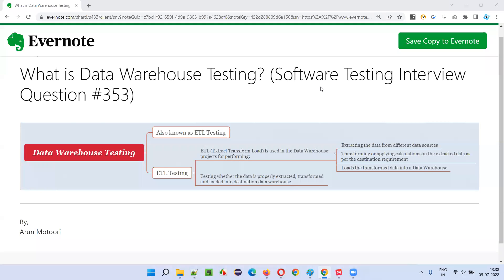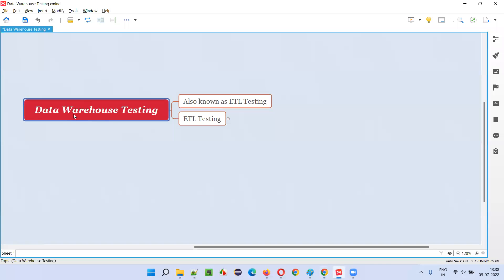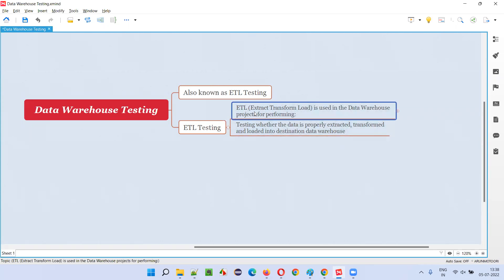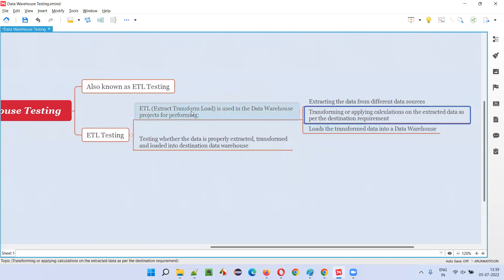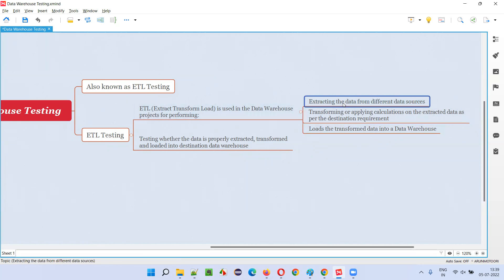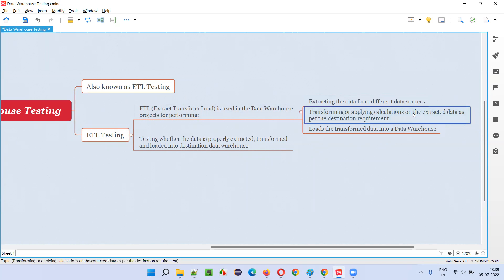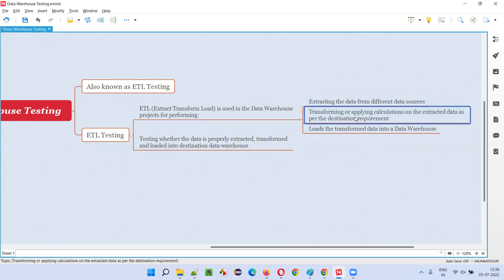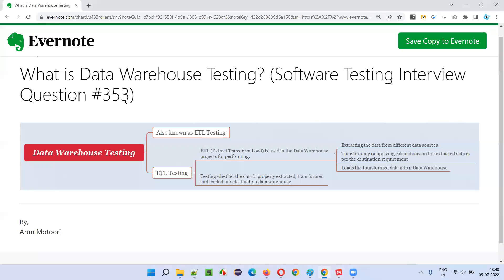What is Data Warehouse Testing? (Software Testing Interview Question #353)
In this session, I have answered What is Data Warehouse Testing?